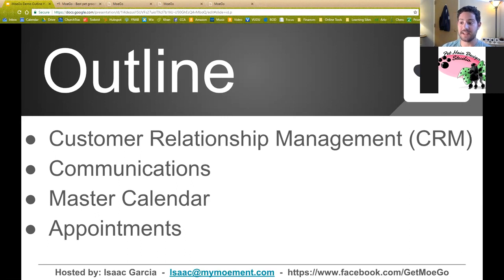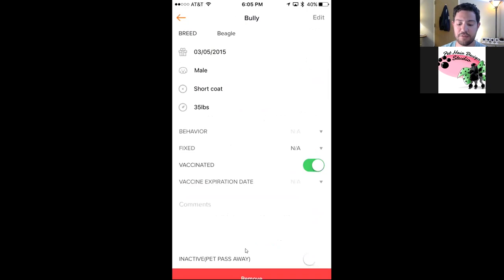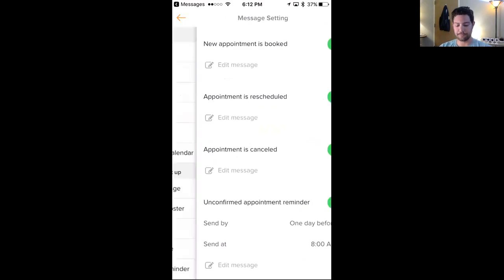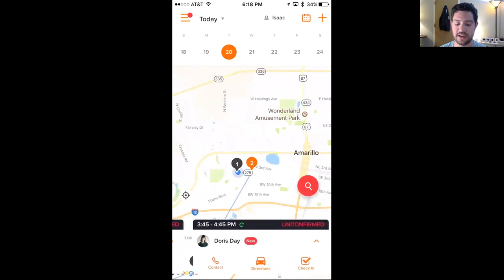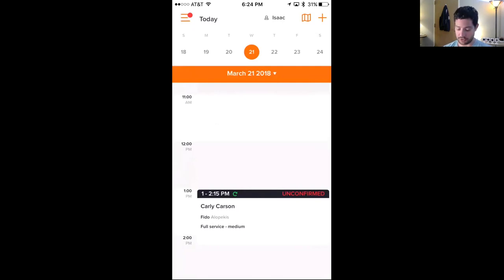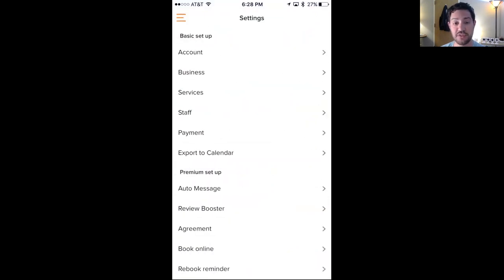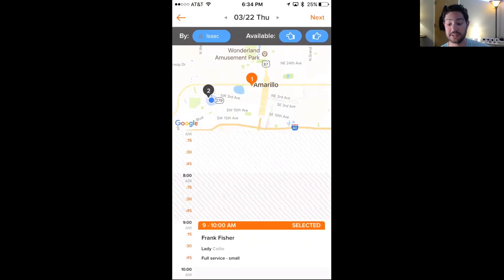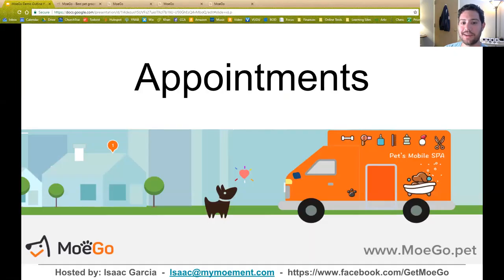MoeGo *Mobile Grooming* Tutorial Webinar - All features explained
MoeGo is an all in one software for pet groomers with schedule management, customer communication, payment processing, and more. It is a cloud-based software available across iOS, Android, and Desktop.

We know you are multitasking during your work, with MoeGo, you will find how easy it is to simply focus on your grooming work while let MoeGo to streamline your business operations. And we bet you'll never get tried of top-notch customer service. We believe software features won't differentiate different players, but software service does.

MoeGo premium plan starts $39/month, it is monthly subscription, no contract.

💡Here are some key features breakdown:
🔹3:17 Clients & Pets info explained
🔹8:45 Integrated message center
🔹11:18 Auto message
🔹15:00 Send ETA
🔹17:15 Map view & Calendar view, Monthly view, Create appointment, Block time, Set up repeat appointment
🔹24:00 Nearby clients on the map
🔹29:00 Smart scheduling for new appointment
🔹34:07 Reschedule existing appointment
🔹35:17 Cancel appointment
🔹35:45 Checkin & check out appointment
🔹37:35 Email invoice to clients
🔹37:48 Review booster
🔹41:50 Pricing & contacts